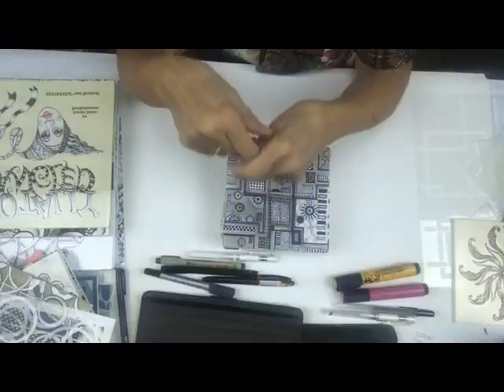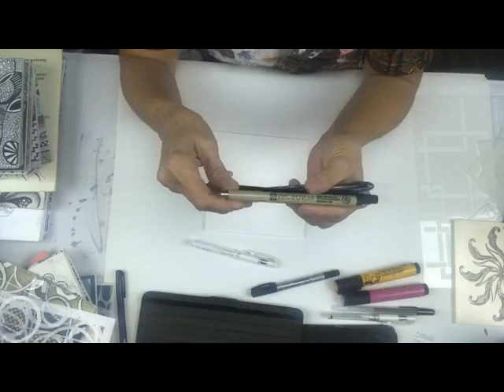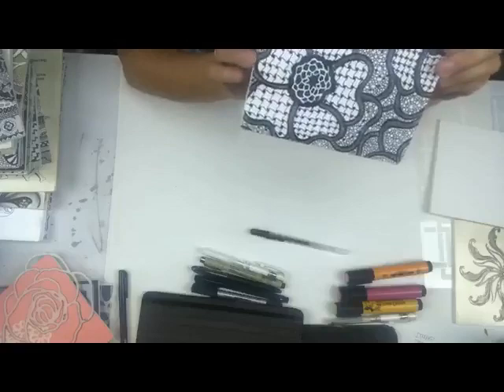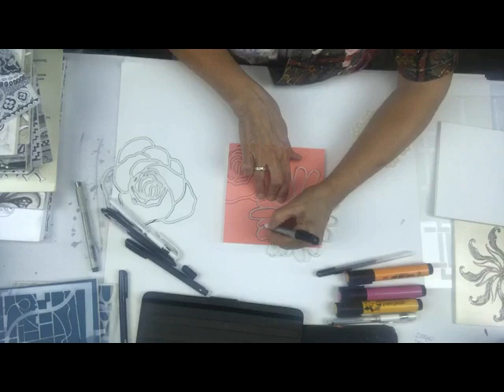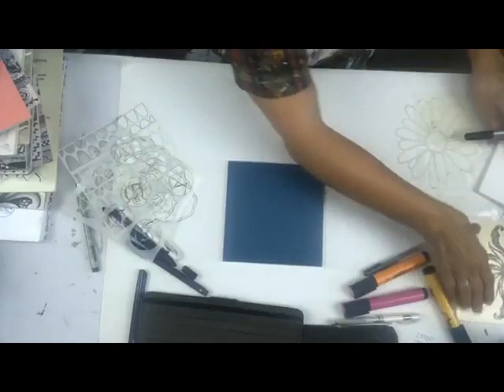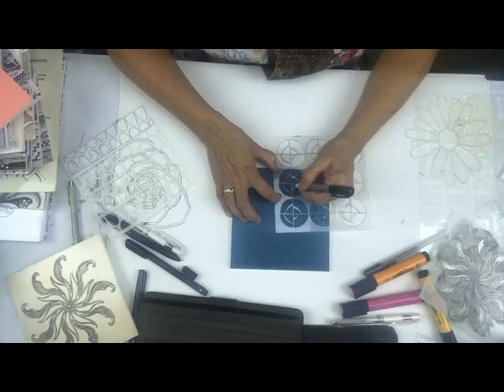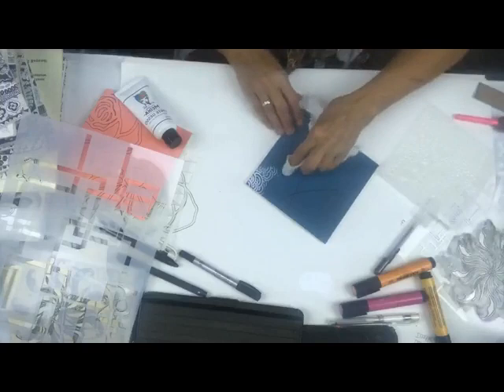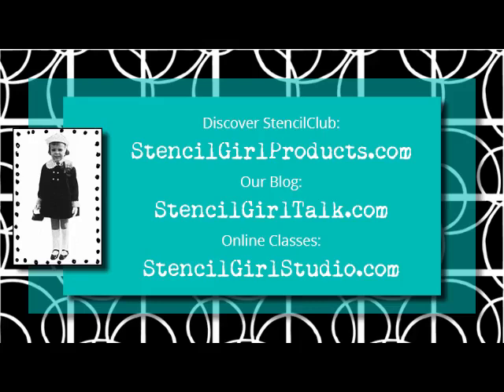Doodle Party DIY with Mary Beth Shaw